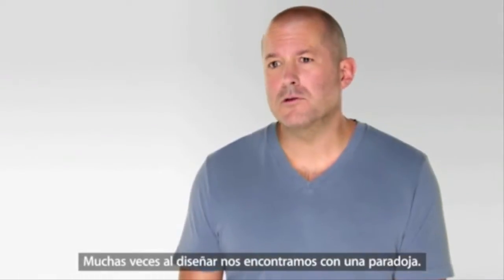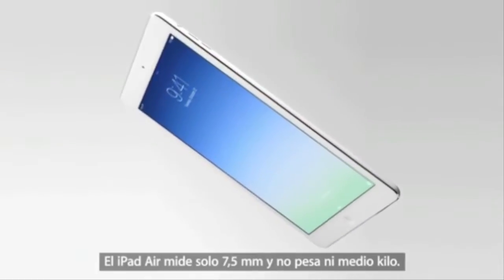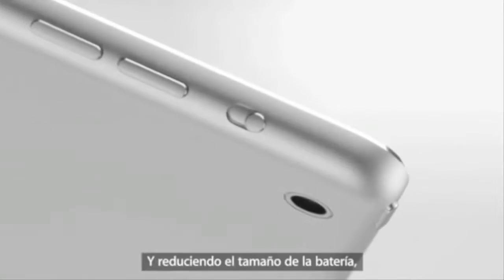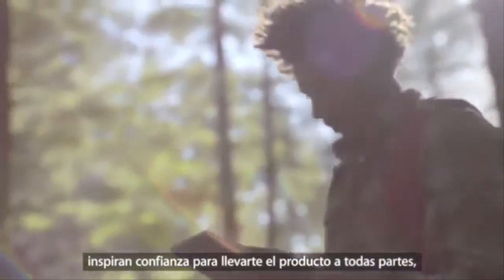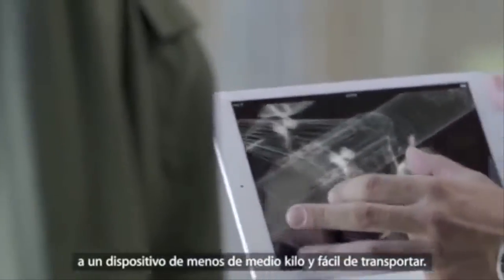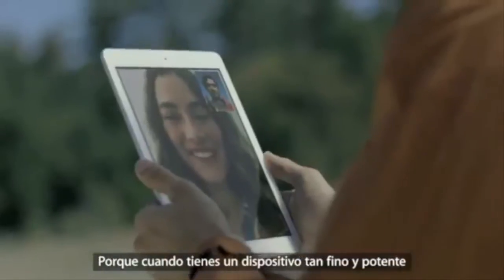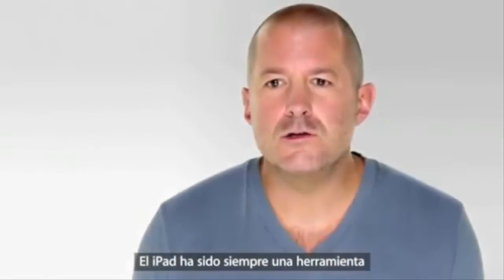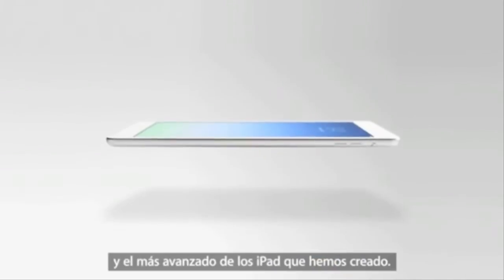Official iPad Air Trailer HD (Subtitulo en Español)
Subtitulado en Español.
-Nuevo diseño
-Pantalla Retina de 9,7 pulgadas
-Chip A7
-Conexión ultrarrápida
-iOS 7
-Incluye apps sensacionales

Contenido de la caja
iPad Air
Cable de conector Lightning a USB
Adaptador de corriente USB de 12 W